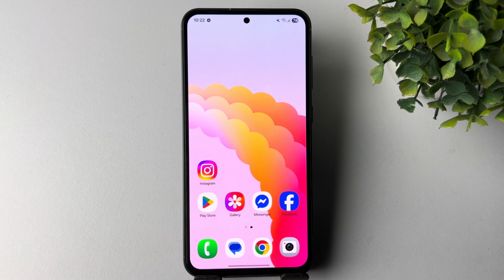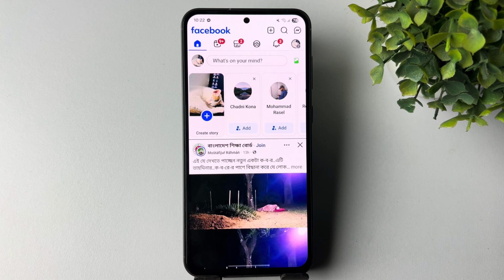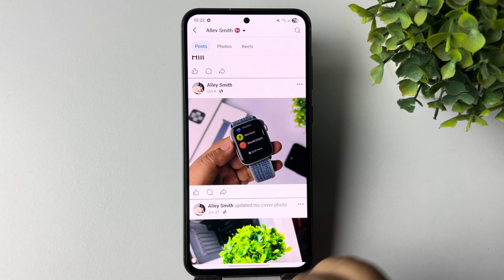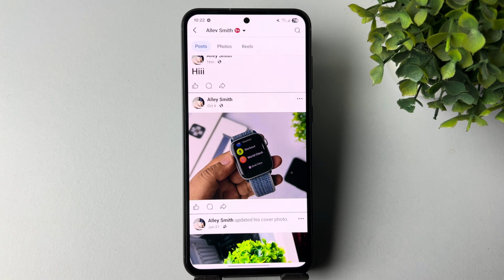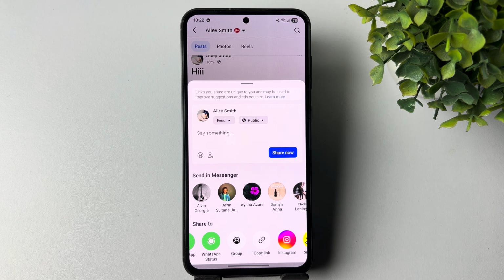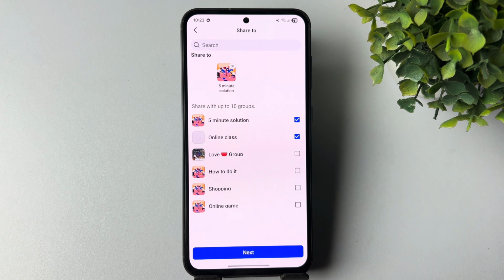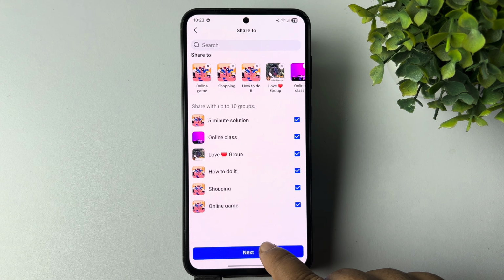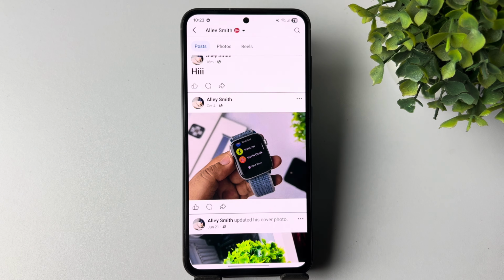How to Share Facebook Post in Multiple Groups [Tricks]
Boost your reach by sharing your content across several groups at once! Learn how to use the "Share to Group" feature and the Marketplace cross-posting trick to post to multiple communities simultaneously. Save time and grow your audience on Android, iPhone, and Desktop without getting flagged for spam. 🚀